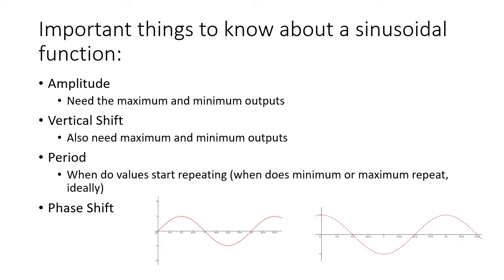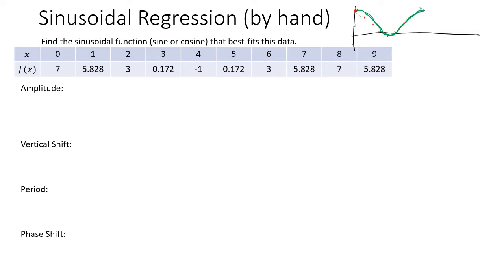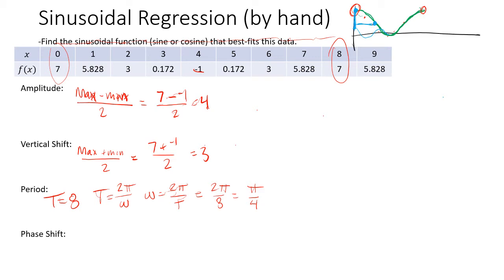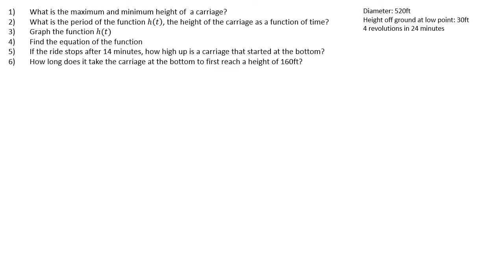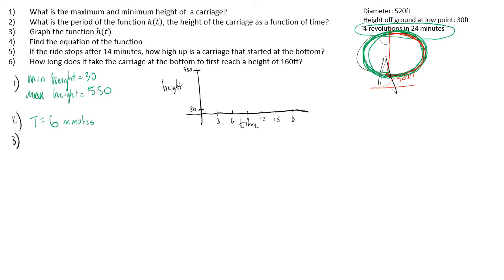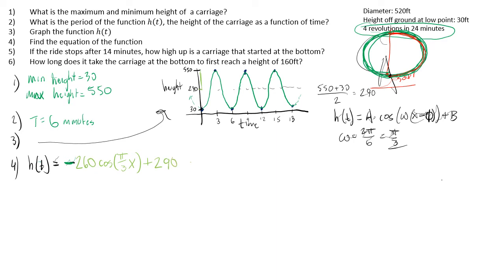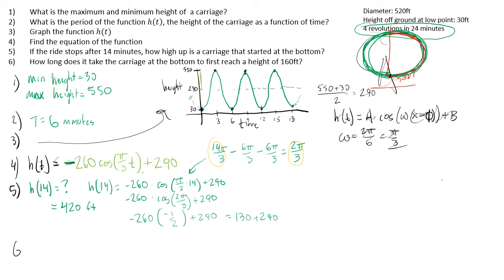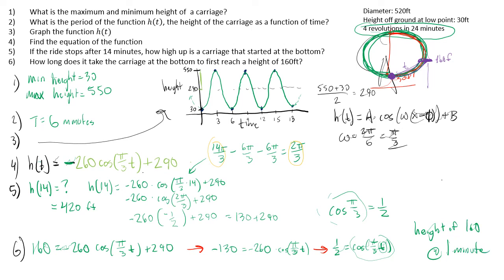Trigonometry - Curve Fitting (2 of 2)